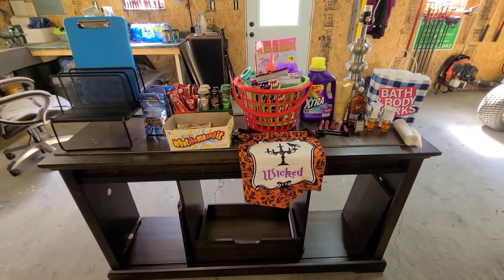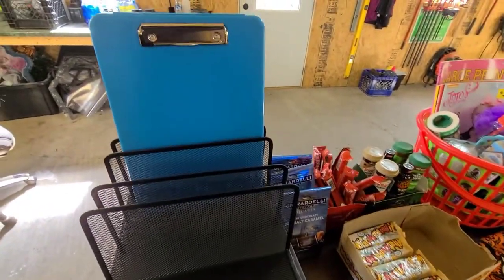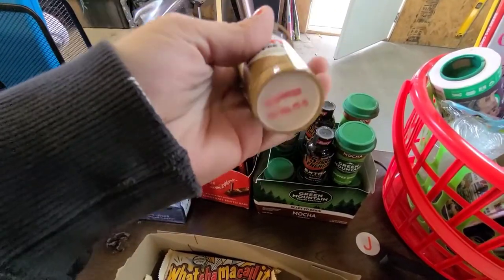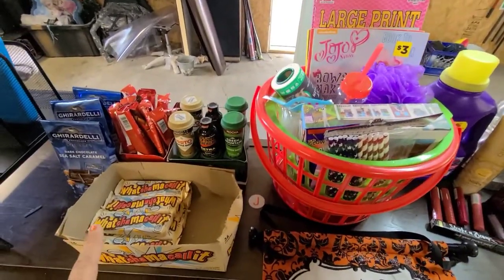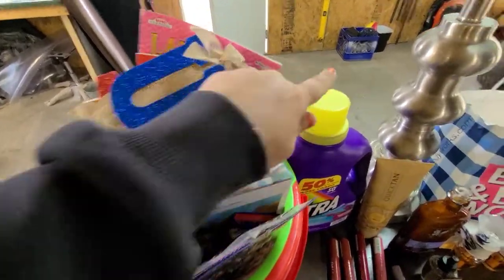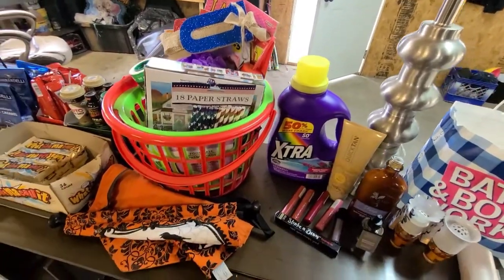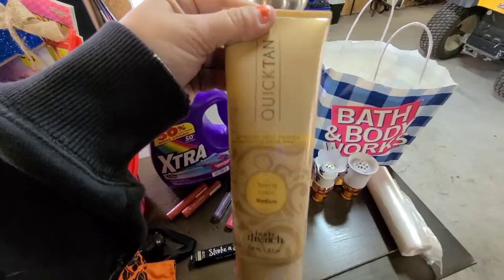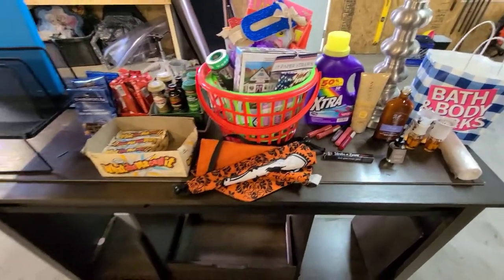I Scored Big Dumpster Diving!!